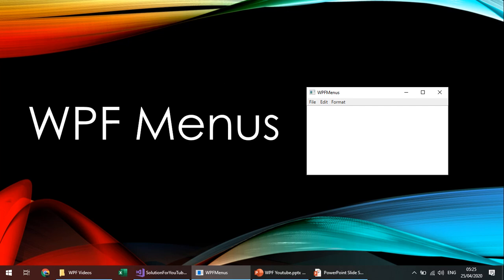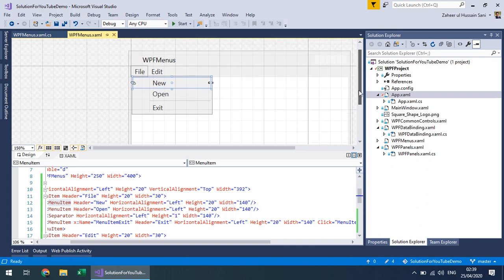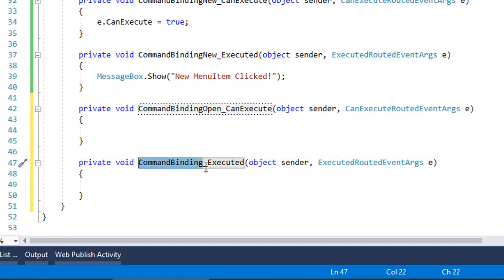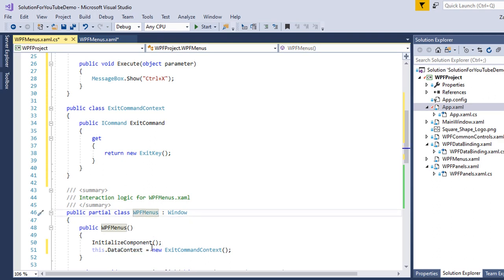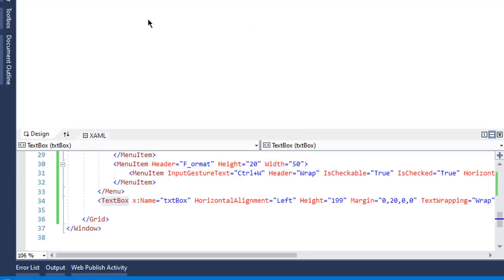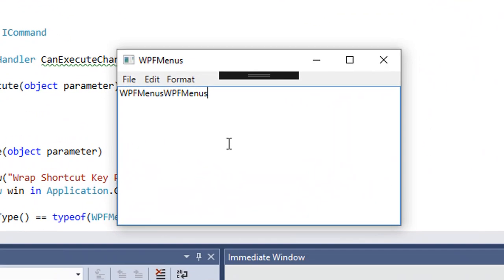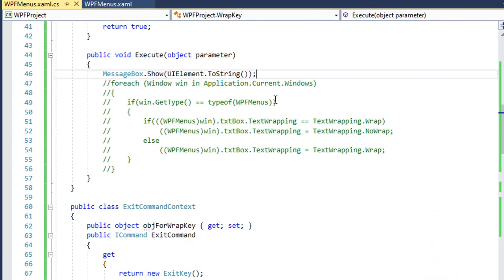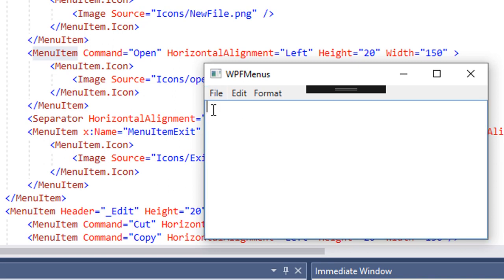WPF Menus - Creating Menu with Shortcut Keys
Creating Menu in WPF, Adding Events with Shortcut Keys/Hot Keys. How to do Command Binding with Custom Commands and Application Commands.

Menu in WPF are not that straight forward as we have in WinForms. This video covers almost all aspects of Menu, such as:
- Creating Menu/Sub Menu
- Menu Events
- Perform Menu Function using Shortcut Key
- Command Binding with the Menu Items
- Adding Menu Icons

#Correction: After adding Ctrl+W Command, Ctrl+X will not exit the application because Ctrl+X is reserved for Cut Application Command. We can change Ctrl+X to any other command which is not reserved, such as, Ctrl+E.